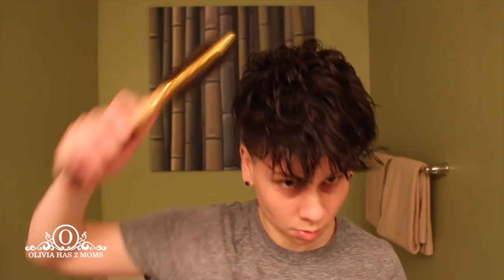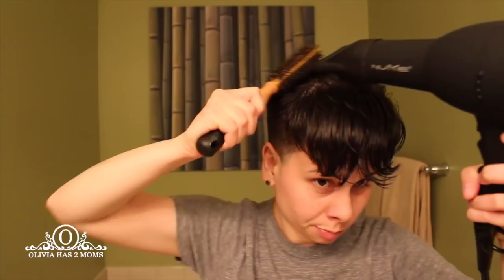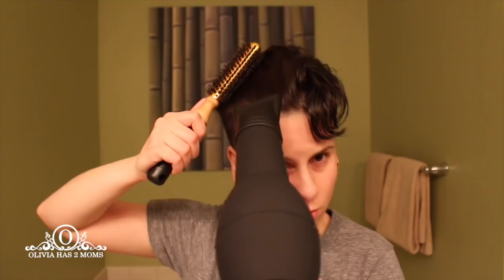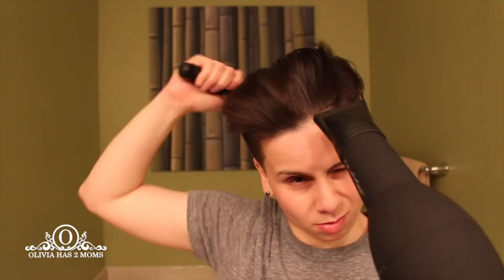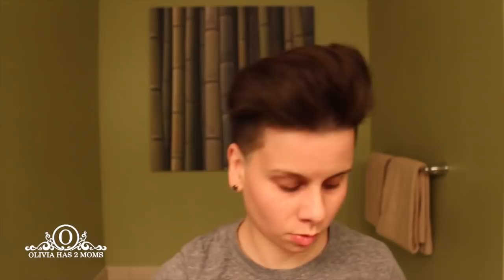Super Fly & Fresh Hair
40% Site Wide* + Free US Shipping
USE CODE: Olivia
*excluding seasonal catalog

USE CODE: FunHair

FamMail:
Denise OH2M

Peace!

Ebony, Denise, & Olivia